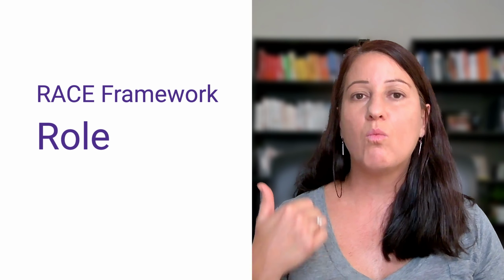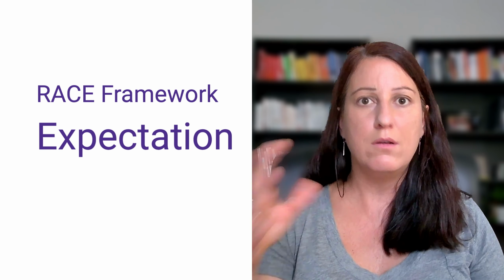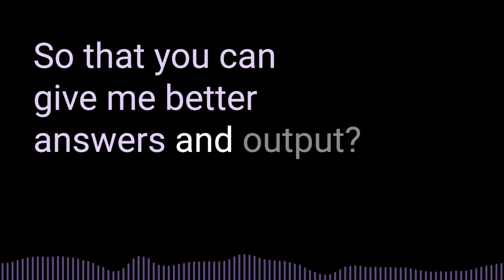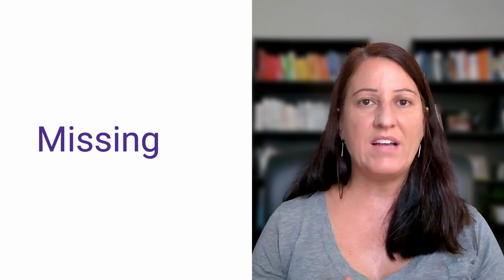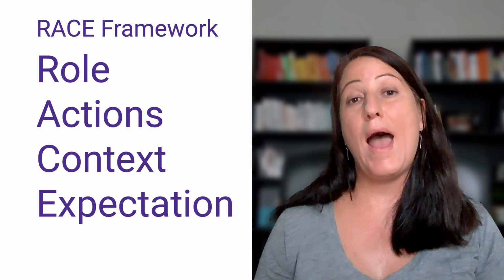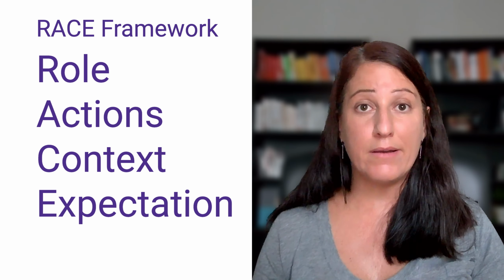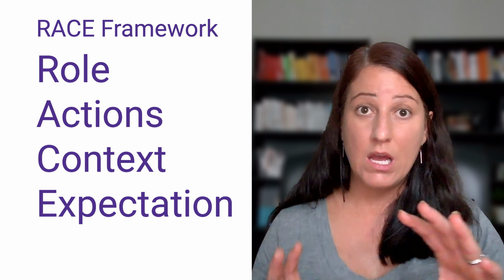Do This ONE Thing for Best AI Accuracy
Fix Your AI Prompts NOW by Just Doing This

Have you ever been let down by AI results?
Discover a foolproof tactic to improve your AI interactions.
Learn the RACE framework to craft better AI prompts and get optimal results.
See the benefits of pre-evaluating prompts with AI for clarity, goal alignment, and time-saving.
Think of this tactic like AI peer review.

Do you want to see more about AI in UX?

⏰ Timestamps
00:00 Introduction: AI Failures and a New Tactic
00:37 The Concept of 'Don't Blame the User'
02:28 Introducing the RACE Framework
05:28 Benefits of Prompt Evaluation
07:16 Real-World Examples of Improved Prompts
11:19 Final Thoughts and Encouragement